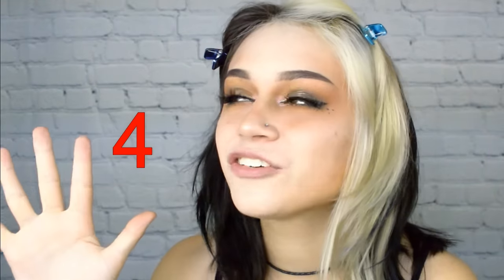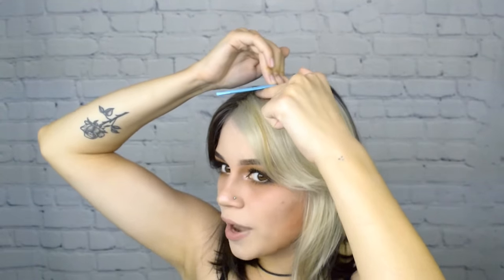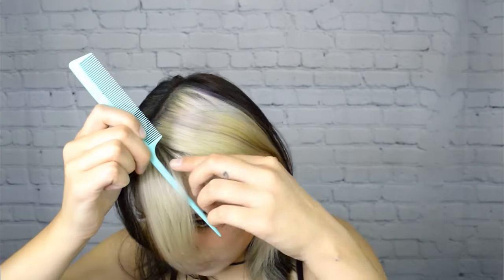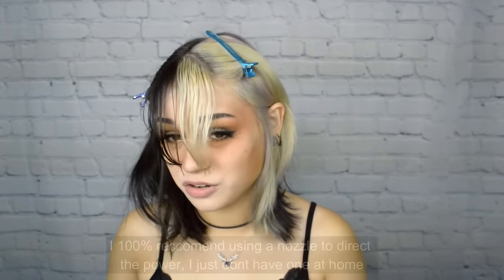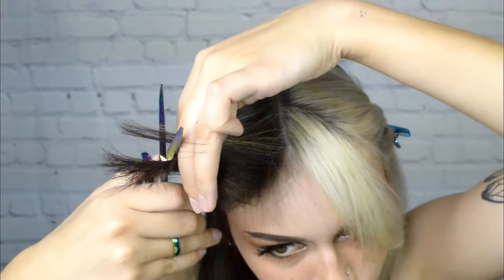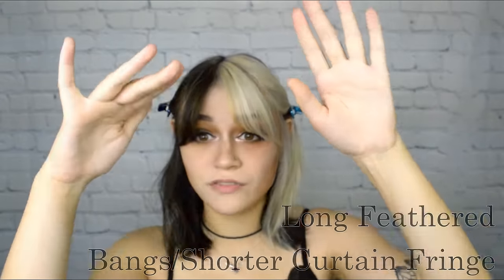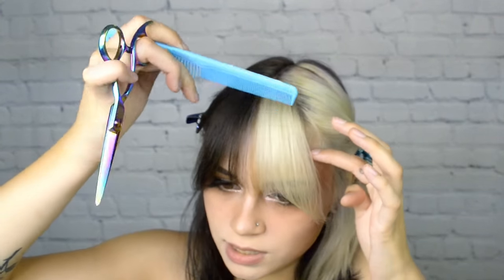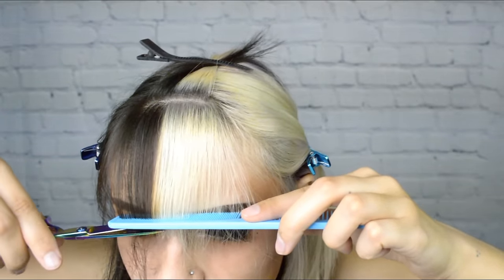Hairstylist shows you 4 ways to cut BANGS at HOME! Curtain Bangs, to piecey fringe